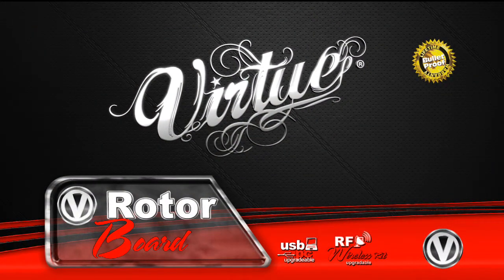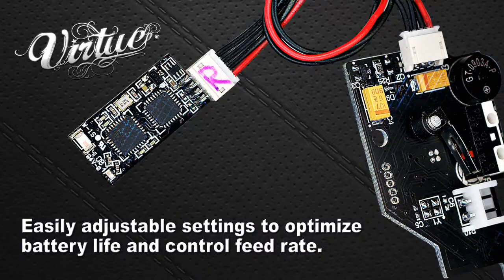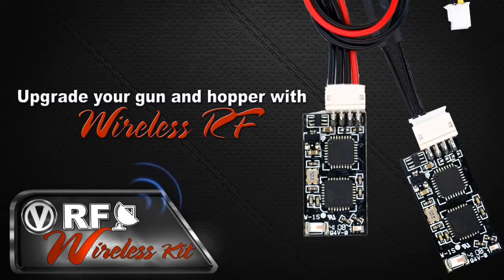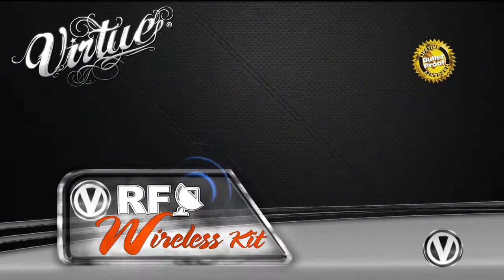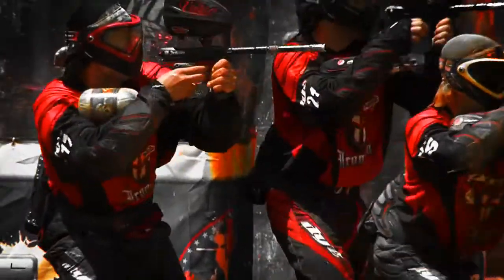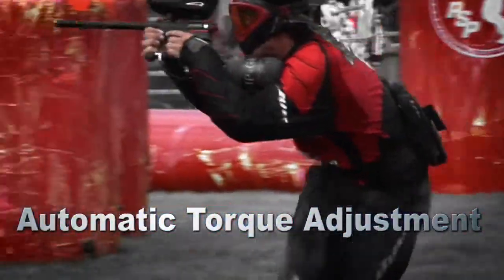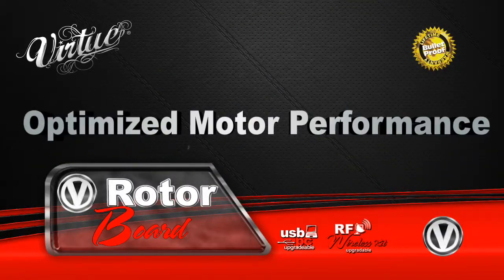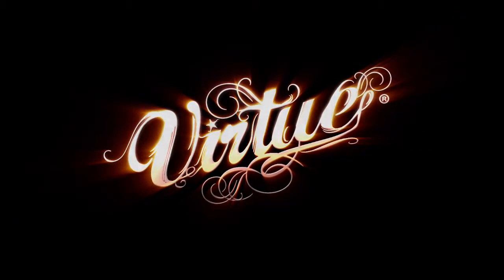VIRTUE Paintball Rotor Board video brought to you by the Paintball Discounters Channel.mov